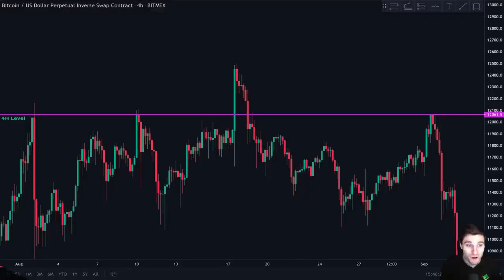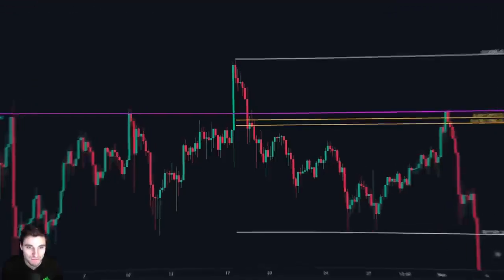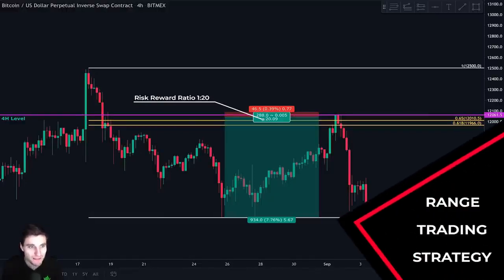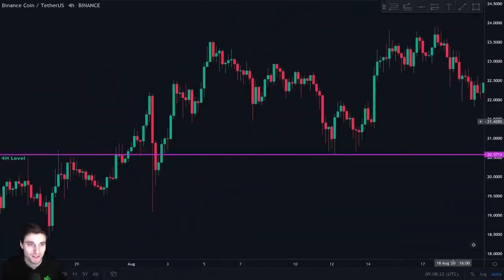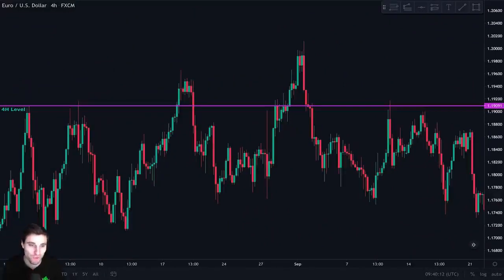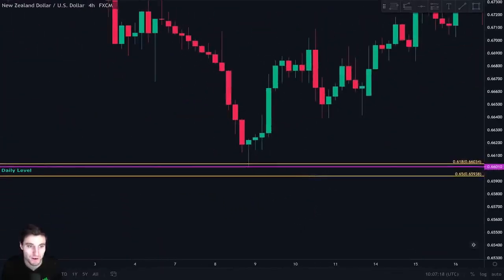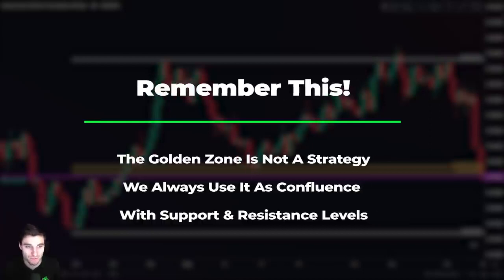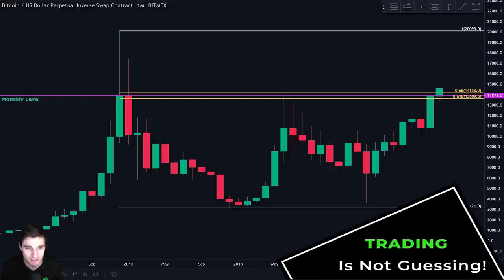Best Day Trading and Swing Trading Strategy For Cryptocurrency And Forex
Improve your Trading and Profit NOW ⬇️
👉 My most trusted Forex EA Robot. Tested and proven to work. Check it out yourself

👉 Also a premium Indicator that will give you the edge if you want to have faster and greater success

This price action trading strategy for cryptocurrency and forex will boost your trading performance to another level. Whether you trade cryptocurrency / Bitcoin or forex market for day trading or swing trading you will be able to use it instantly after watching this video. Price action trading strategies allow you to read the market and make impartial trading decisions based on the recent and actual price movements, rather than relying solely on technical indicators. This day trading and swing trading price action strategy we use in this video uses confluence between support and resistance to make very precise trade entries. Learning day trading and swing trading strategies based on price action is the best way to become profitable as a cryptocurrency and forex trader.
If you want to learn cryptocurrency day trading and swing trading strategies, then you came to the right place.